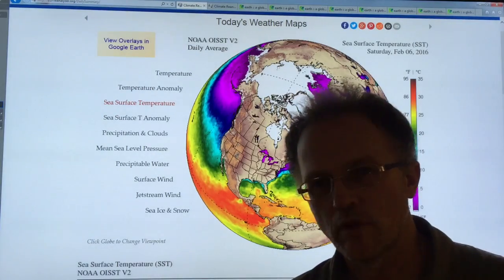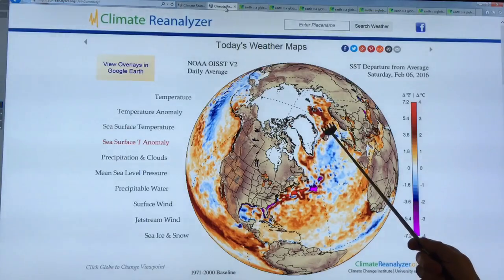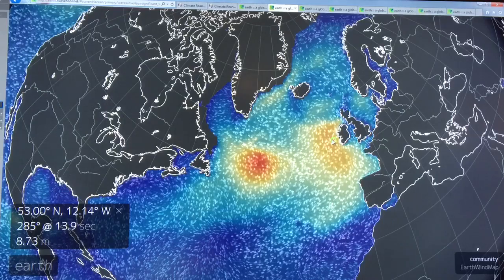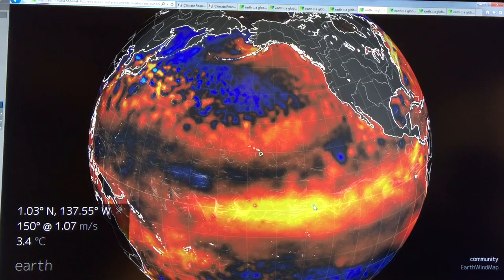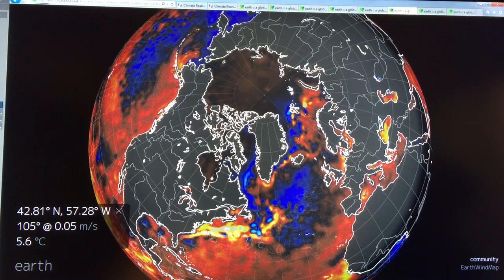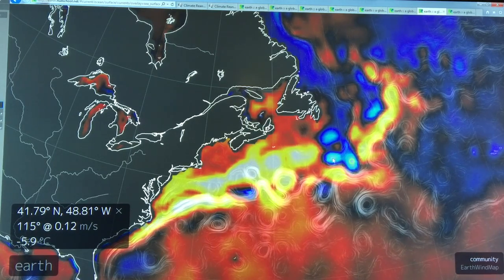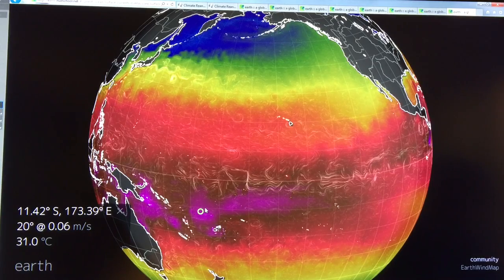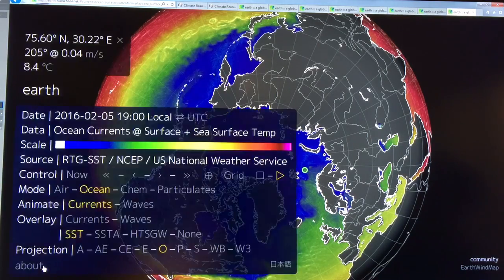Ocean Disruption from Abrupt Climate Change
The ocean surface currents and temperatures are not behaving normally. Abrupt climate change that is presently underway is changing ocean properties; I discuss how and why for the Pacific and Atlantic basins.